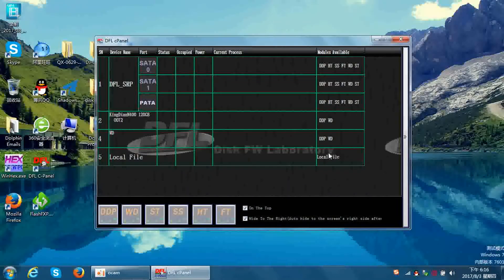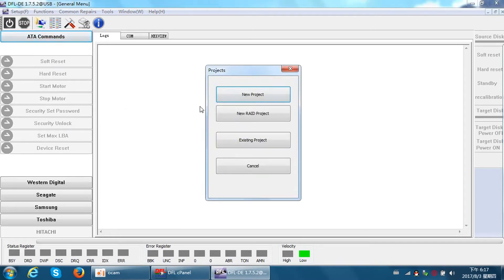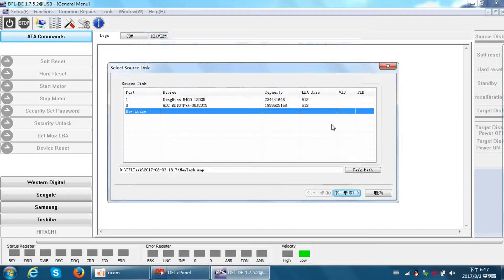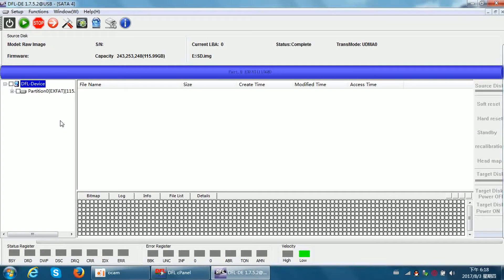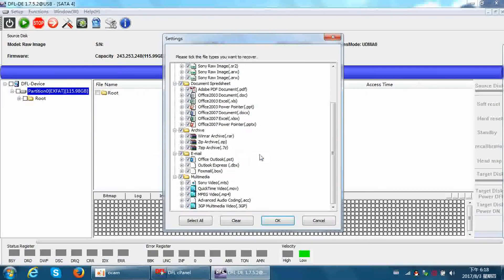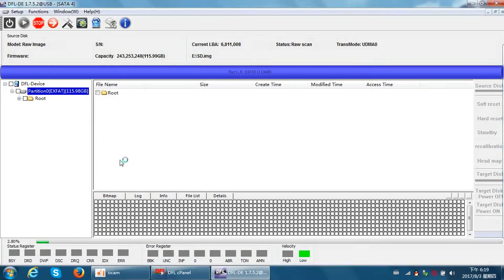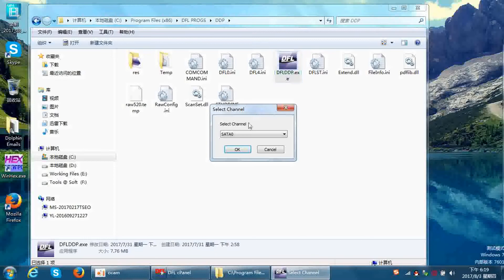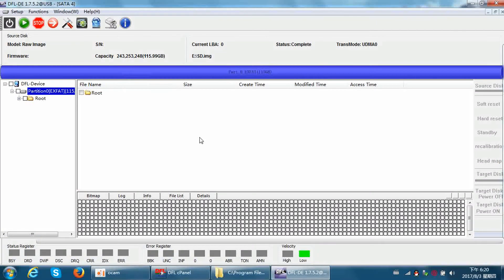How to open image file and extract files from ima